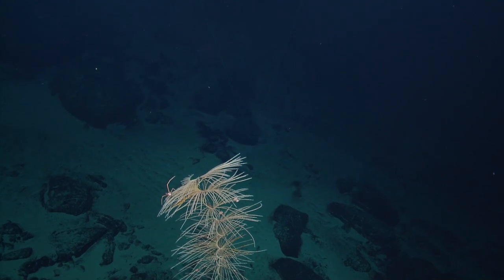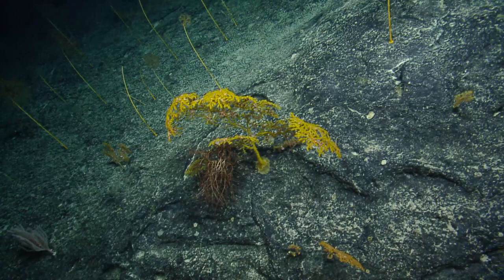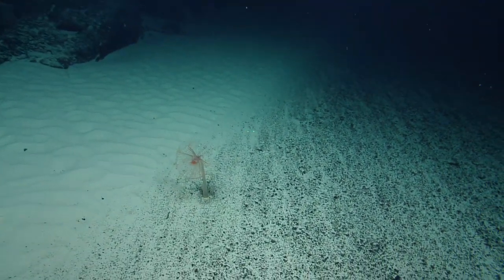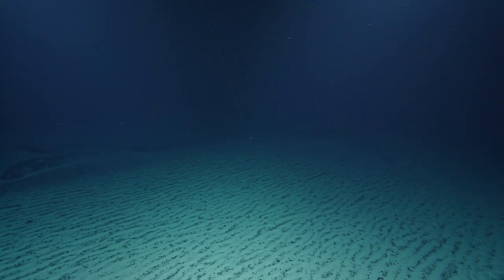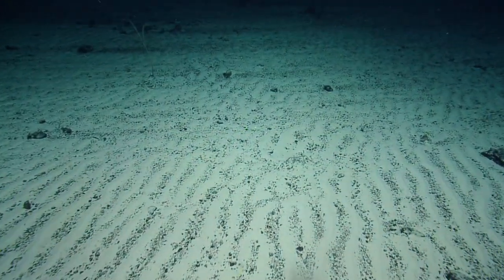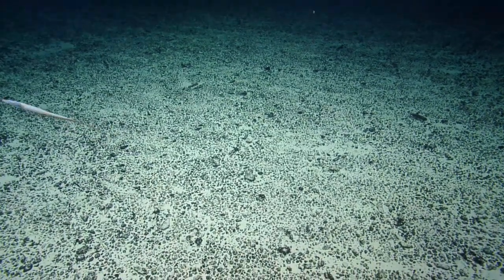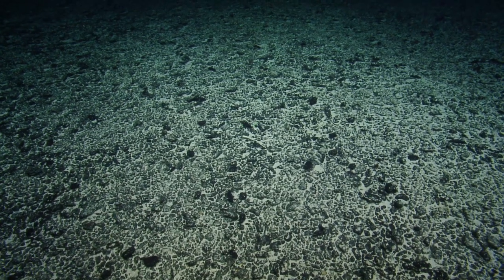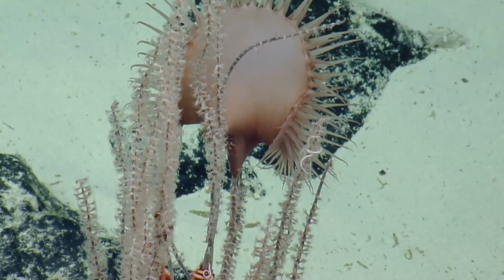NA149_H1952_(4of6)_20230524_050953Z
0:00:18 - Note: decorator crab with sponge
0:04:20 - Note: gold coral kulamanamana?
0:09:17 - Note: primnoid with squat lobster
0:11:46 - Note: large iridogorgia with squat lobster and benthic ctenophores
0:15:48 - Note: possible radiolarian in atalanta's camera
0:18:07 - Note: fish
0:18:57 - Note: heading across mostly rocky substrate ~180 degrees at ~1200 m, similar biology
0:24:30 - Note: cutthroat
0:28:32 - Note: reduced bio, currently over rocky substrate, heading ~330 degrees at ~1220 m
0:33:17 - Note: paused to test for loose rocks
0:33:39 - Note: hydroid
0:36:30 - Note: corillamorphidae
0:39:58 - Note: adjusting heading, drifted about 20 m south of station
0:41:25 - Note: back into position
0:41:44 - Note: holding position for shift change
0:51:28 - Note: heading towards WP2, heading down the slope
0:54:27 - Note: substrate mainly sand flat bottom
0:58:41 - Note: possible downslope moved rock formation?
0:58:55 - Note: possible sea pen from far
0:59:15 - Note: correction: Ferradae sponge
1:03:40 - Note: correction from previous WP direction: going towards WP 3
1:04:07 - Note: sea pen sighting
1:06:35 - Note: Primnoid sighting
1:07:02 - Note: Iridigorgia mangaspiralis sighting
1:07:13 - Note: magnaspiralis*
1:07:41 - Note: Nurella? sighting
1:09:26 - Note: chrysogorgia  with "venus flytrap" anemone
1:11:10 - Note: id correction for previous coral: chrysogorgia geniculata
1:13:28 - Note: fish sighting
1:14:51 - Note: continuing transit, flat terrain with fine sandy substrate with small pebbles sparsely distributed among sand ripples
1:20:26 - Note: Echinoderm sighting
1:21:33 - Note: Echinothurioida sperosoma sp. (id correction)
1:26:18 - Note: pebbles of manganese rocks
1:30:40 - Sample: pebble ~ 1-2cm of manganese rocks, dark grey/black (Sample ID: NA149-037) (Sample Type: Scoop)
1:34:13 - Note: continuing transit towards WP 3
1:34:33 - Note: DC ground fault on Herc
1:36:15 - Note: feeding tracks on sediment observation
1:42:07 - Note: Closing up to WP 3, starting to go upwards the seamount slope
1:42:35 - Note: substrate now composed of multiple encrusted medium/small rocks in sand
1:43:40 - Note: Passing WP 3
1:45:13 - Note: substrate along the slope mainly boulders encrusted in what appears to be fine sand
1:46:03 - Note: boulder with coastal erosion features
1:48:12 - Note: Euplactella? sighting from far
1:48:46 - Note: id correction: Euplectellidae sponge
1:49:08 - Note: anemone sighting
1:50:10 - Note: Ferradae sponge
1:51:13 - Note: correction: Narella sighting]
1:51:24 - Note: Plexaurid righting a minute ago
1:52:00 - Note: Another Narella sighting
1:52:10 - Note: Iridigorgia magnaspiralis from far
1:52:22 - Note: Anothert Narella sighting
1:54:12 - Note: Possible primnoid or bamboo sighting
1:54:44 - Note: Plexaurid sighting
1:54:59 - Note: Two venus fly trap anemones'
1:55:20 - Note: Confirming previous coral id: internodal bamboo sighting
1:56:06 - Note: chrysogorgia from far
1:57:53 - Note: Isididae keratoisidinae (previous bamboo coral id)
1:58:04 - Note: black coral sighting
1:58:09 - Note: corallivory sighting
1:59:05 - Note: Black coral has multiple associates: two brittle stars, one venus fly trap anemone